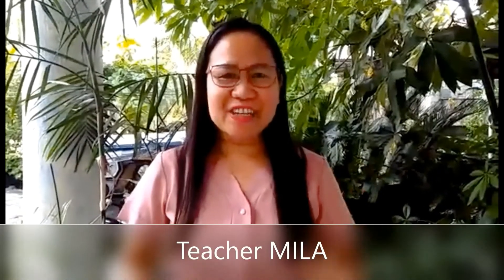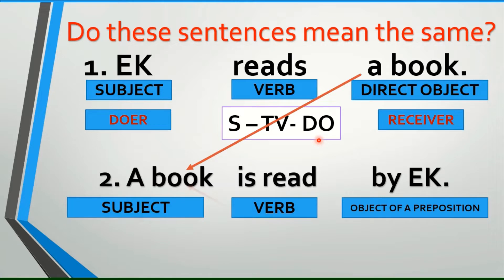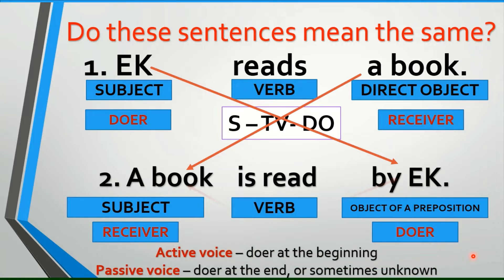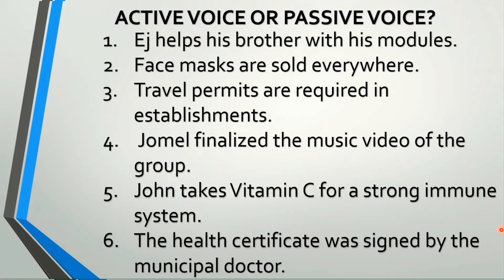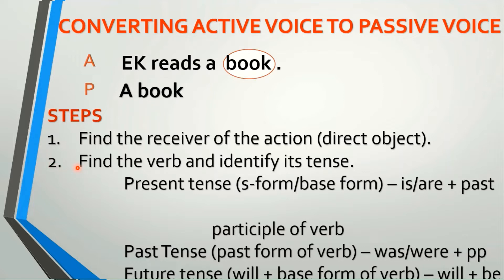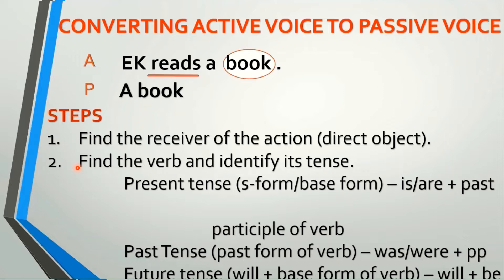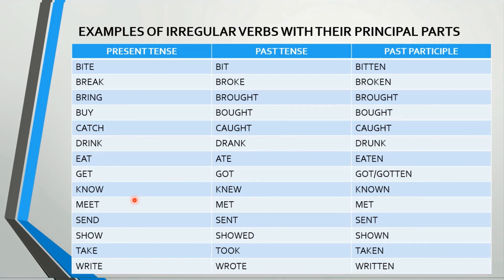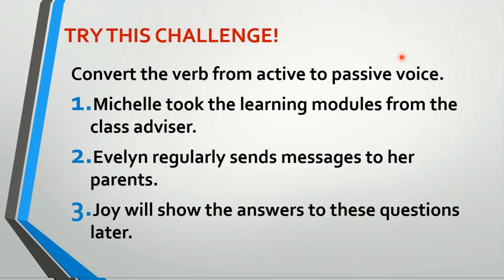Active Voice and Passive Voice (Part I - Simple Tenses)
It helps learners to identify whether a verb is in the active voice or in the passive voice. It also shows the steps on converting verbs in the simple tenses from active to passive voice.